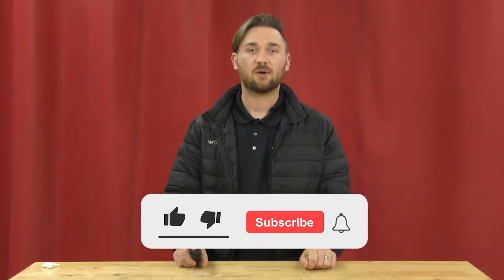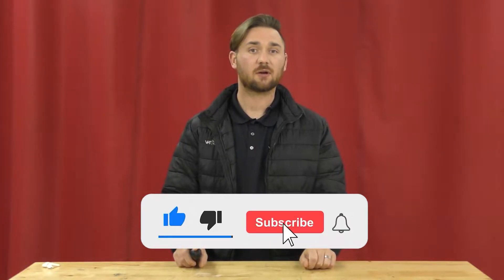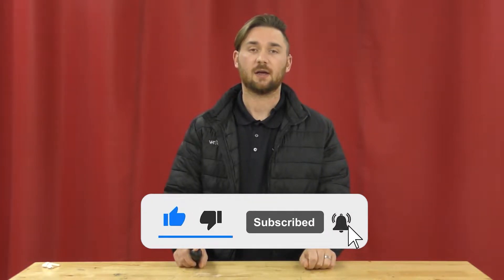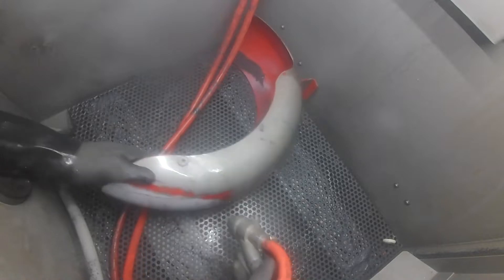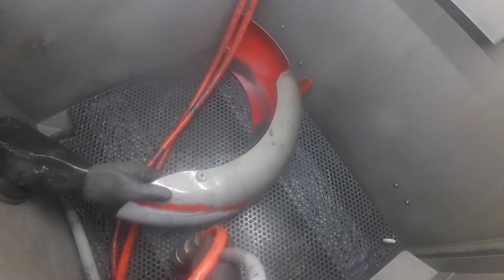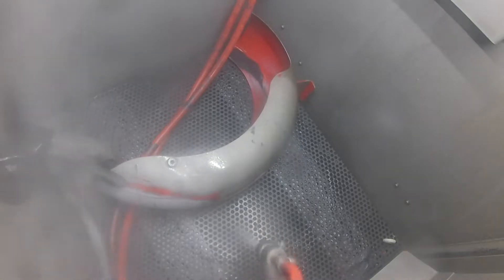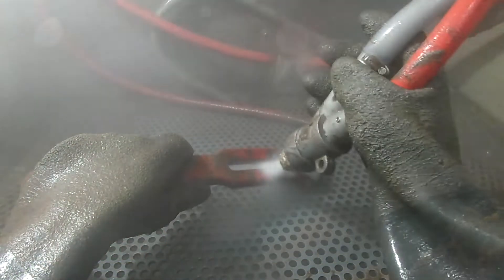Wet Vapor Blasting: Vapor Honing Technologies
Hi guys, this is Hunter at Vapor Honing Technologies and today we are discussing wet vapor blasting. Wet vapor blasting, or vapor honing, is a refinishing method used to clean dirty metal objects, but there is a lot more to it than just that. This process is capable of deep cleaning various amounts of objects to help it look as good as it did when it was brand new. This is achieved by blasting the object with a mixture of air, water, detergents, and semi-rough cleaning media. This process is also a non-abrasive form of cleaning, meaning that it poses no threat to the object being cleaned and can easily remove things like oxidation and corrosion. It is also very safe for the operator, as it creates no dust or mess like other processes do. Vapor Honing Technologies makes both cabinet style blasters, and outdoor blasters as well that aren't limited to a cabinet style workspace. My extension is 102.